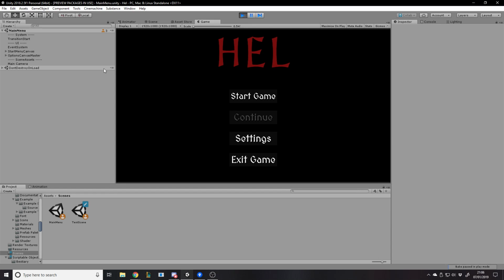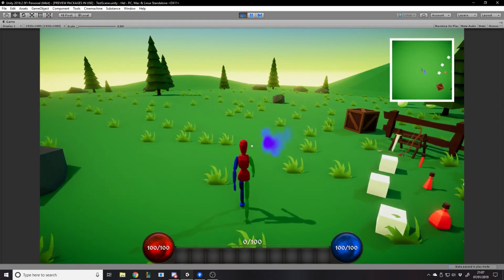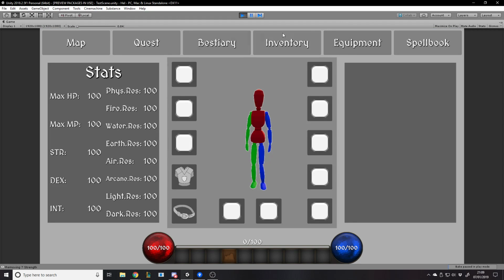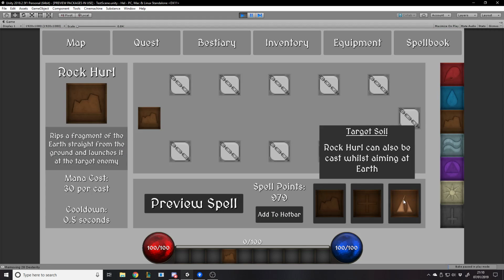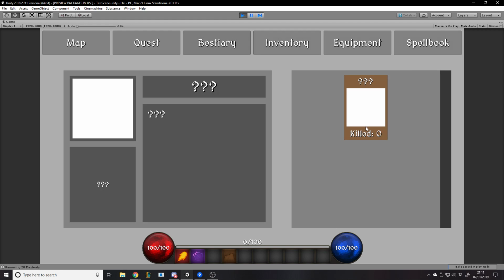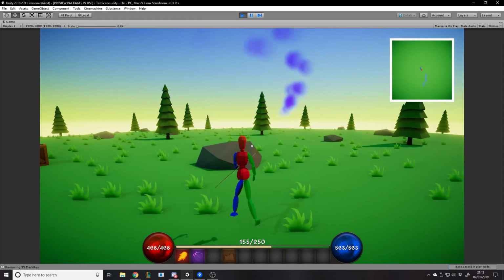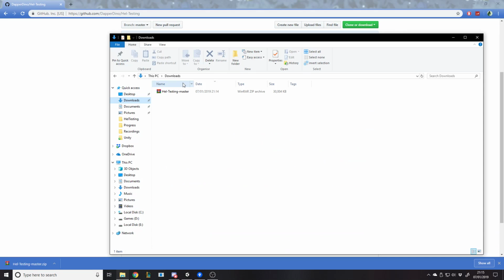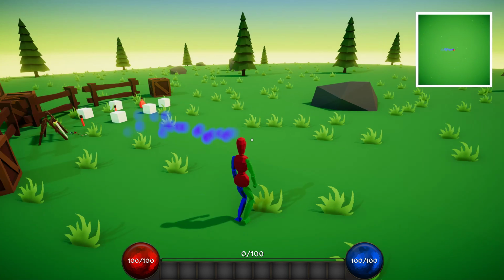My Game's First Public Test Release!